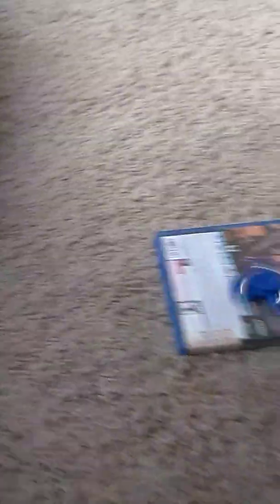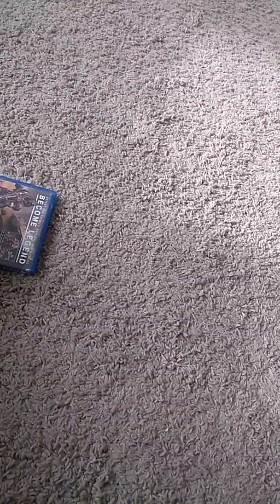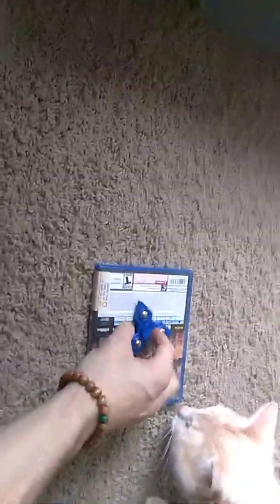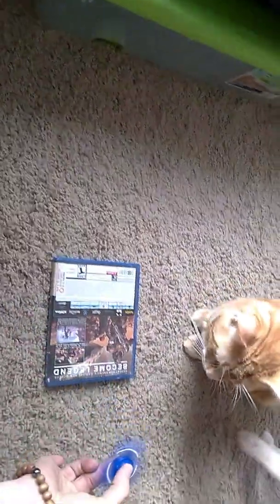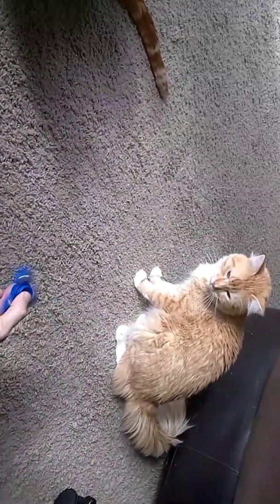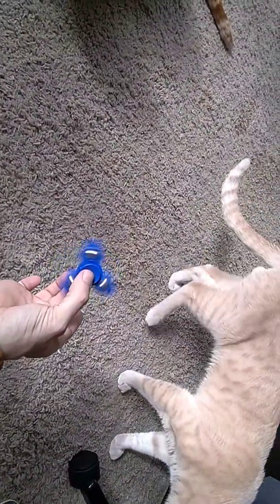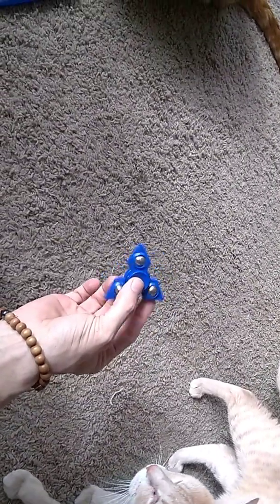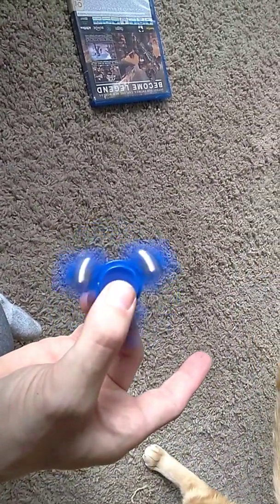This Is Actually Crazy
What's up YouTube? I wanted to show everyone how cats react to a fidget spinner but then I discovered some craziness that left me completely baffled. Check it out! I'll catch you all later